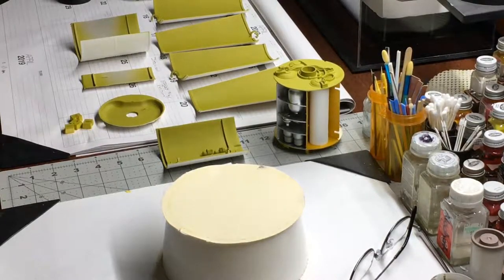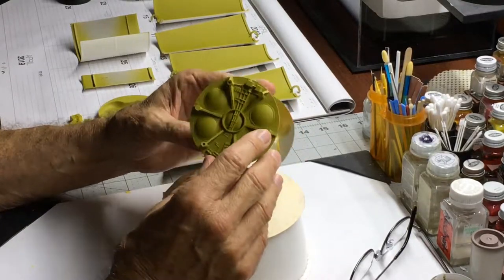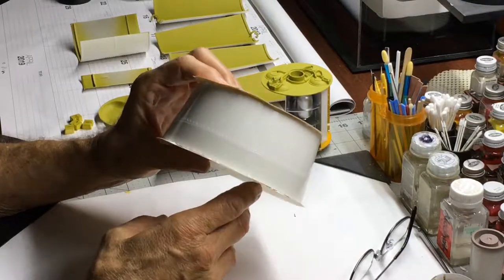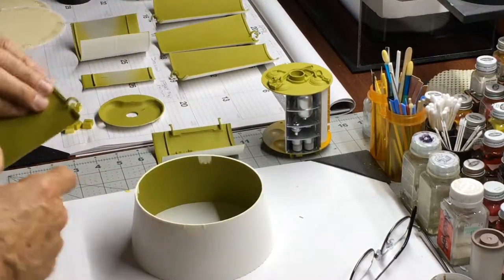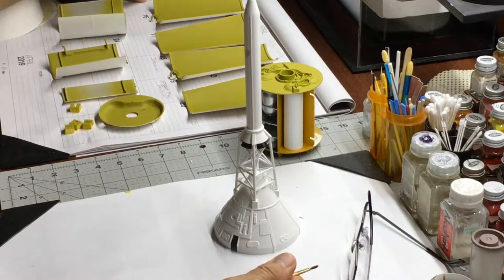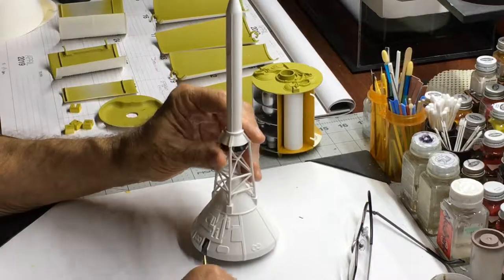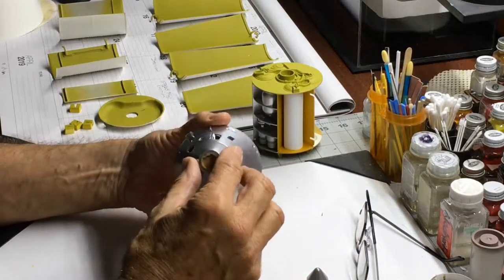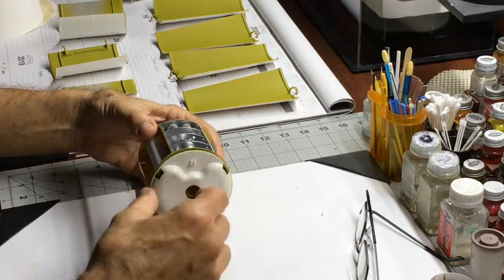Revell 1:48 Scale Apollo Spacecraft: Airbrushing the SLA & Review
I discuss the airbrushing of the Apollo Saturn V SLA. Hoping to get some learned advice on airbrushing techniques from those of you who are adept and the practice. This was my time first airbrushing. I used the Iwata Neo Trigger Brush and the Ninja Jet compressor.